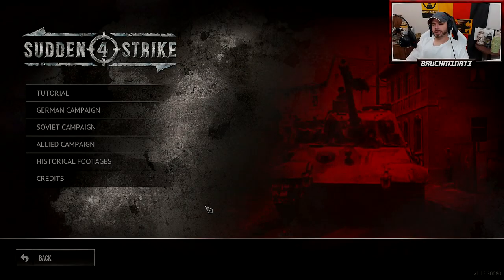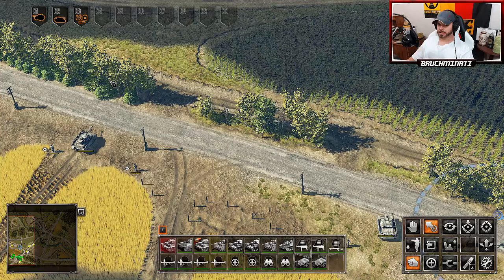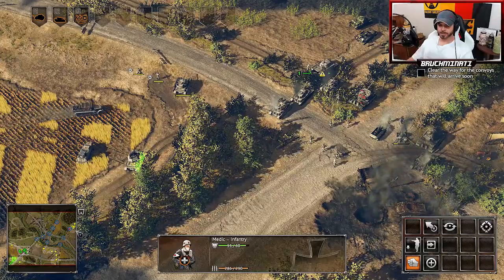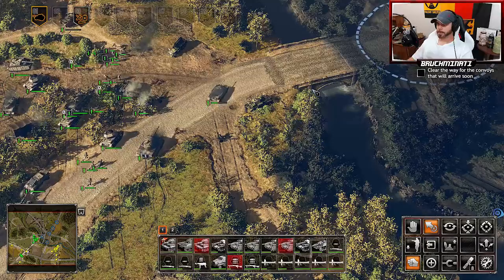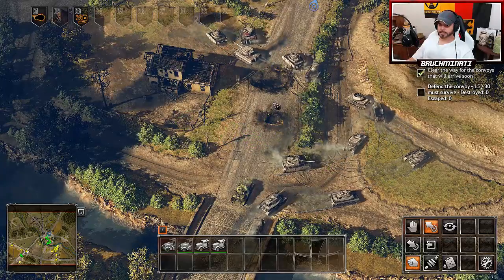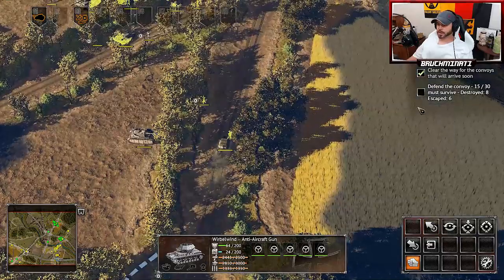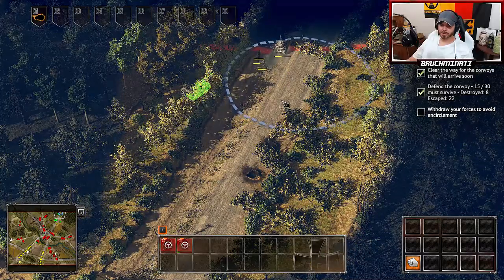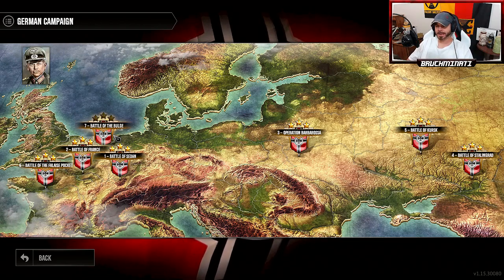Falaise Pocket Germany #6 The German Meat Grinder; Sudden Strike 4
Sudden Strike 4 German Campaign Falaise Pocket